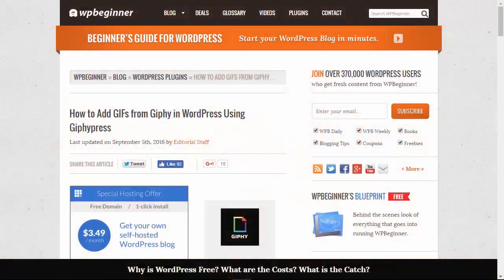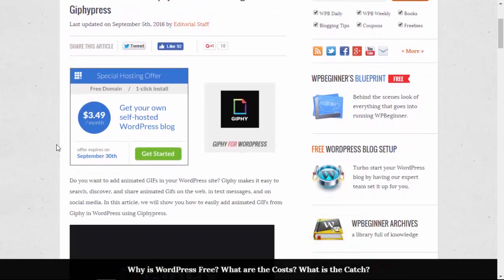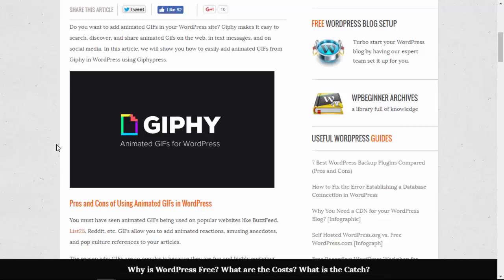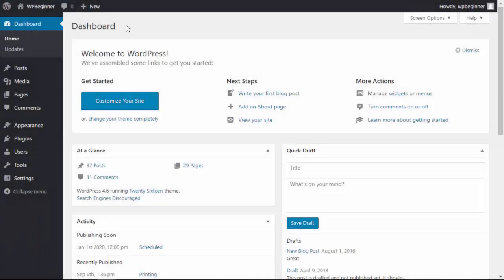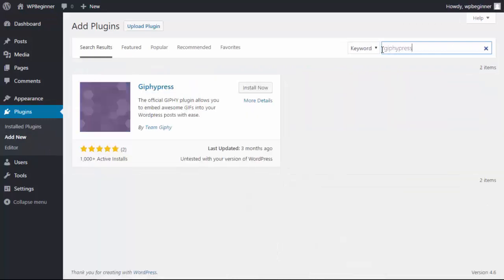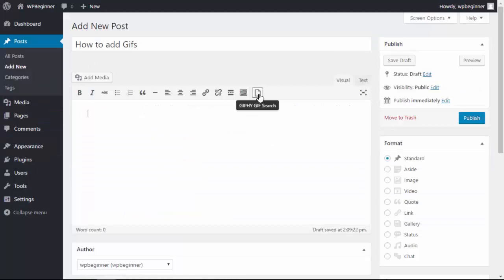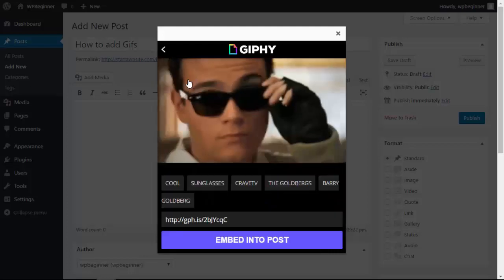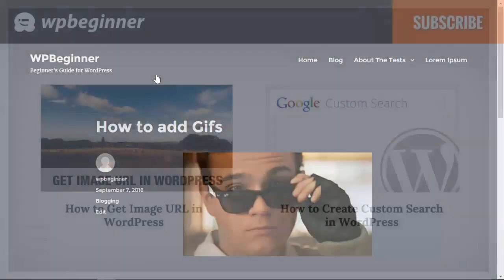How to Add GIFs from Giphy in WordPress Using Giphypress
Do you want to easily add animated GIFs in your WordPress site? Giphy makes it easy to find the GIF of your choice and share it on the web how you would like. In this video we will show you an easy way to to add animated GIFs from Giphy in WordPress using Giphypress.

Summary of this tutorial:

Start by installing and activating the Giphypress plugin.

Once activated, on a post or page there will be a new button called Giphy GIF Search.

clicking the button will bring up a popup where you will be able to search and select the GIF of your choice for the post or page.

Giphypress will now embed the GIF in an iframe and you will be able to save and update your posts with the GIF.